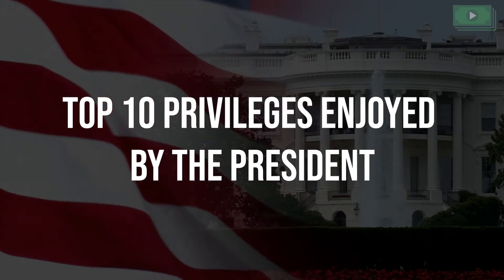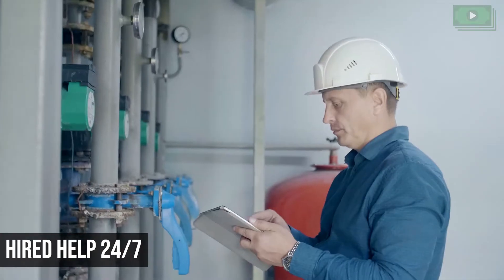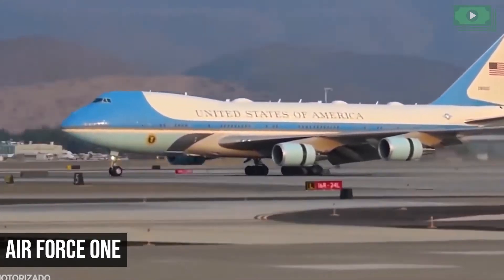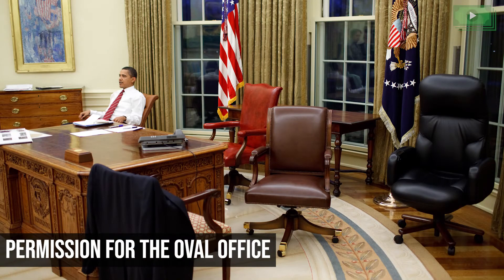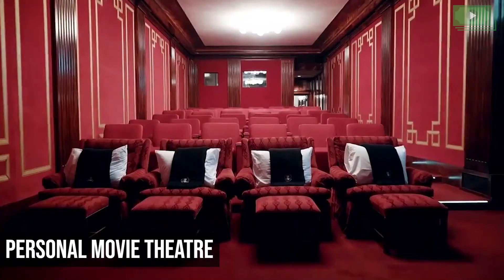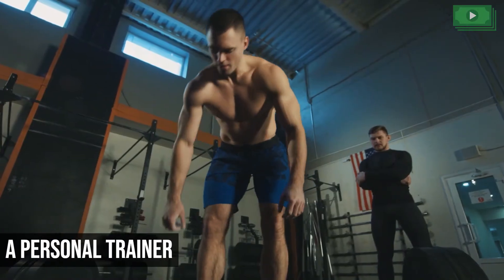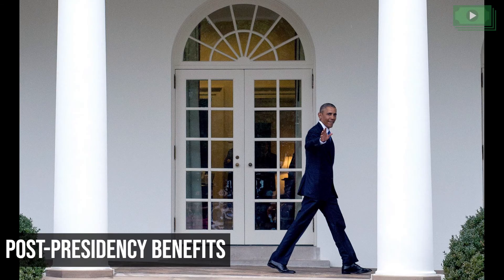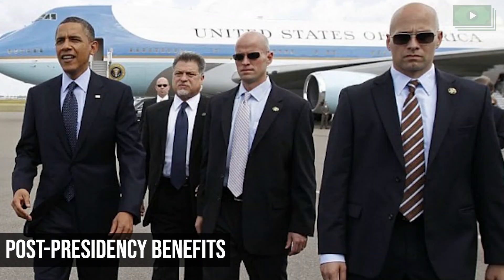10 Things You Won't Believe the US President Gets For FREE | Rich Tube | Unbelievable Facts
10 Things The US President Gets For Free

US Presidents are some of the most important world leaders. While handling a job like this isn’t easy, it sure comes with a lot of benefits… so much so that it seems worth all the stress and responsibilities!

We present you 10 things the president of America gets for free